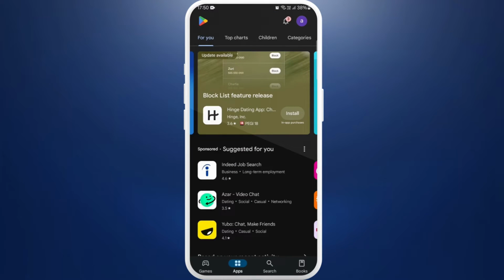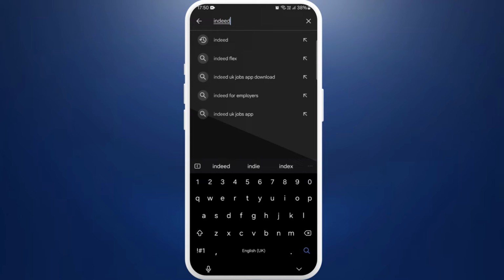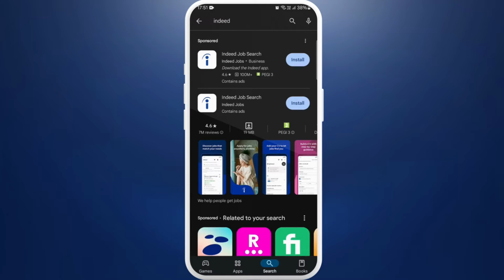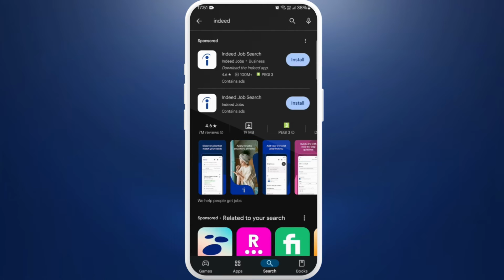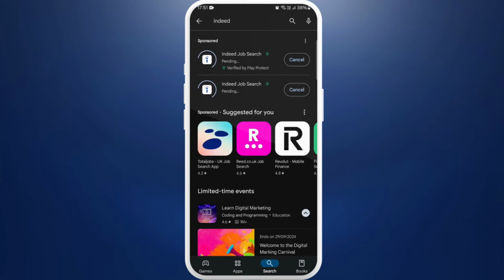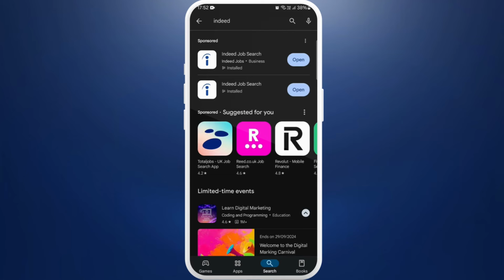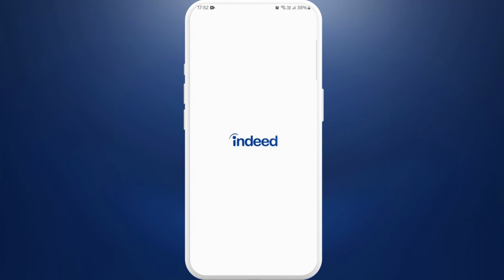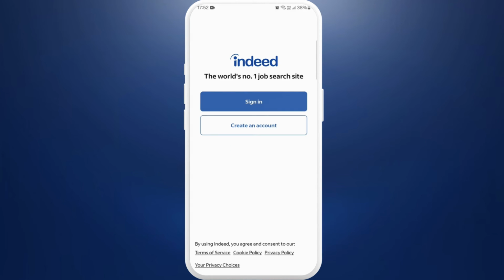How to Download Indeed App 2024?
In this video, I’ll walk you through the process of downloading the Indeed app on your mobile device. With the Indeed app, you can easily search for jobs, upload your resume, and apply on the go!